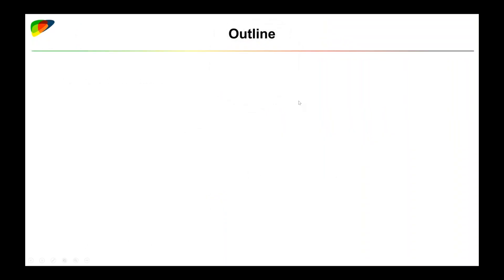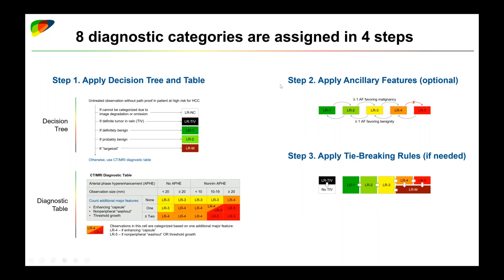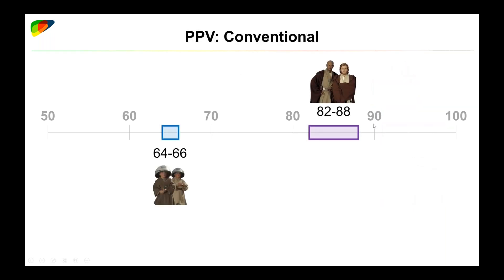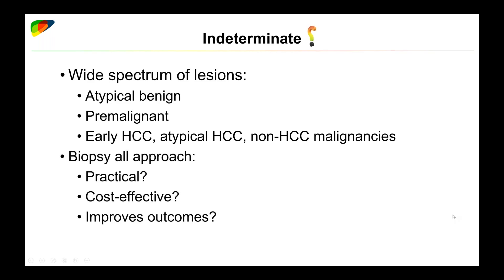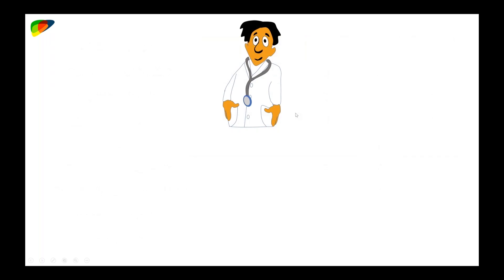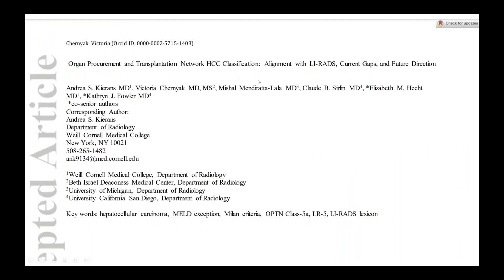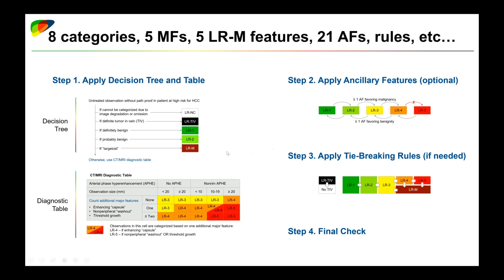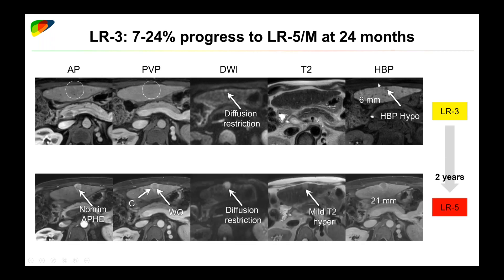Liver, Pancreatic, and Biliary Tumors: Practical Tips to Improve Your Clinical Practice - Sample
This lecture by Victoria Chernyak, MD, MS was presented as part of the ARRS Online Course, Liver, Pancreatic, and Biliary Tumors: Practical Tips to Improve Your Clinical Practice.

This course offers practical tips on the interpretation of hepatopancreatobiliary tumors, from the use of standardized reporting to state of the art imaging techniques.

About ARRS

The American Roentgen Ray Society, founded in 1900, is the first and oldest radiology society in the United States. The society has been a forum for progress in radiology since shortly after the discovery of the X-ray and is dedicated to the goal of the advancement of medicine through the science of radiology and its allied sciences. The goal of the ARRS is maintained through an annual scientific and educational meeting and through publication of the American Journal of Roentgenology.

ARRS is accredited by the Accreditation Council for Continuing Medical Education (ACCME) to provide continuing medical education activities for physicians.

The ARRS designates this enduring material for a maximum of 4.00 AMA PRA Category 1 Credits™. Physicians should claim only the credit commensurate with the extent of their participation in the activity.